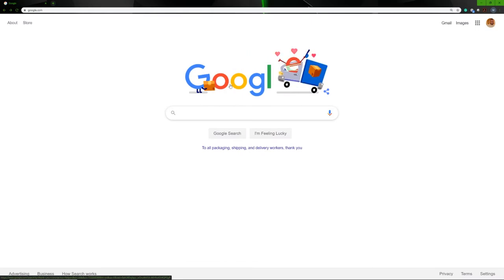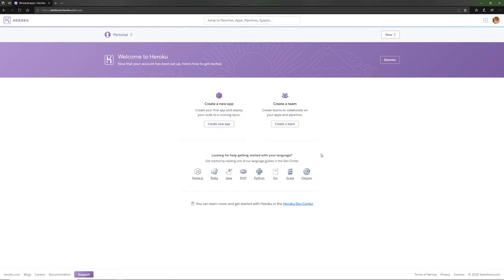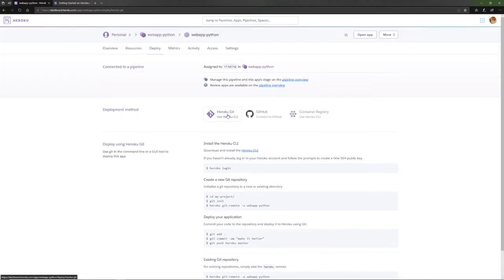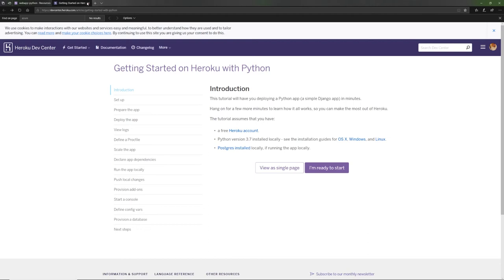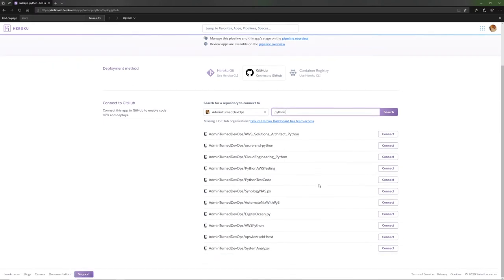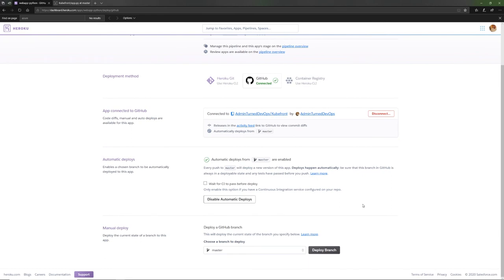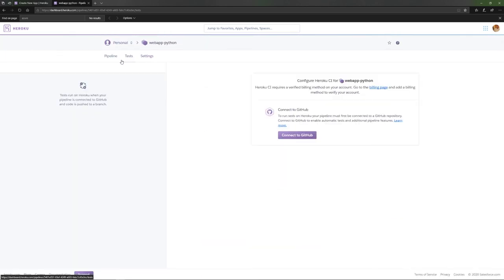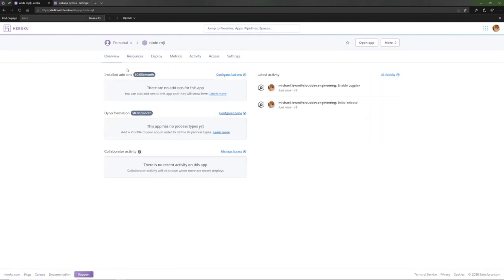Getting Started with Heroku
In this video I'll go over getting started with Heroku and showing app creation in the Heroku UI. If you are looking to get into PaaS (Platform-As-A-Service) and have a fast way to deploy your code, look no further.